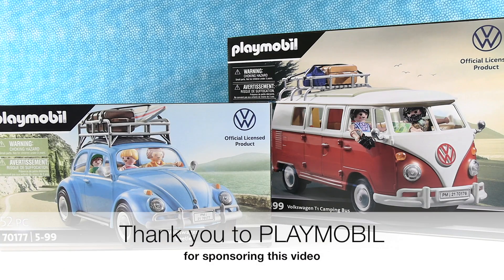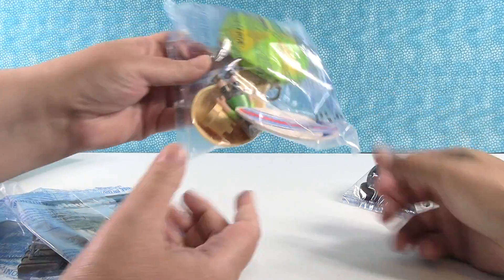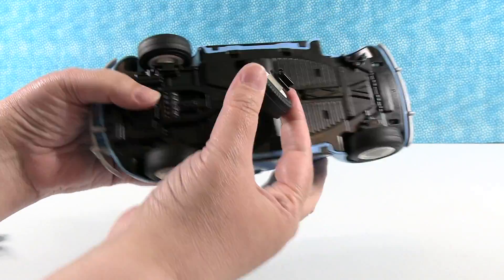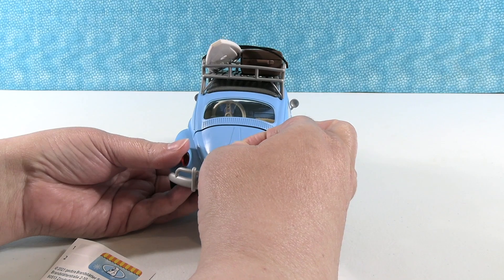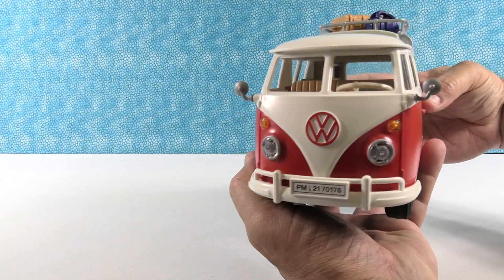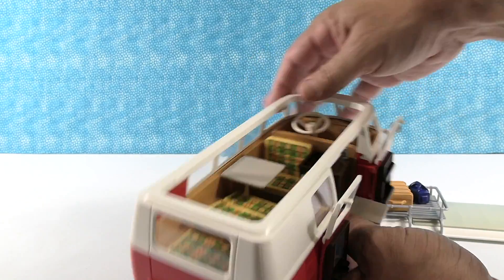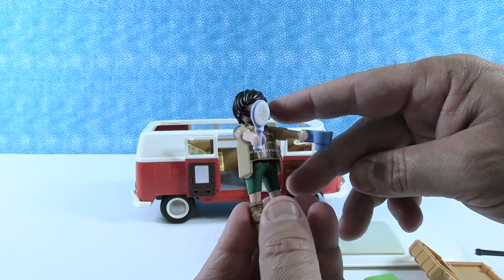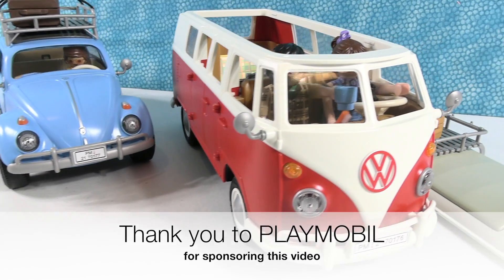PLAYMOBIL VW Volkswagen Beetle & T1 Camping Bus Set Unboxing Review | PSToyReviews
This video has been sponsored by PLAYMOBIL® PLAYMOBIL4Collectors ad Both items are now available at Wal-Mart These are popular products, so please check back if it's listed as out-of-stock as more will be available soon!

Join us as we check out these cool PLAYMOBIL VW sets.  We have the Volkswagen Beetle & T1 Camping Bus.  We feel really connected to these as collectors and can't wait to show you how cool they are.  Which one do you like the best?